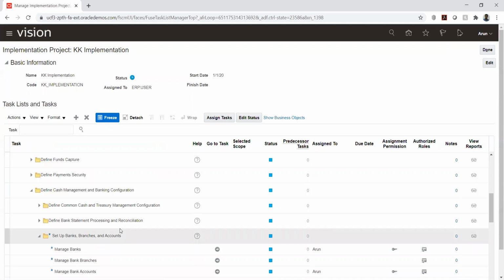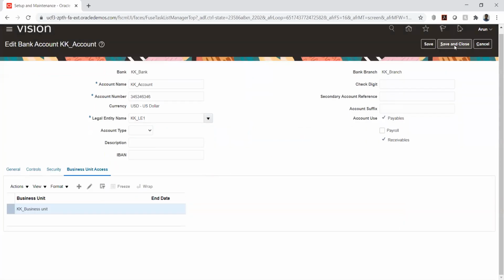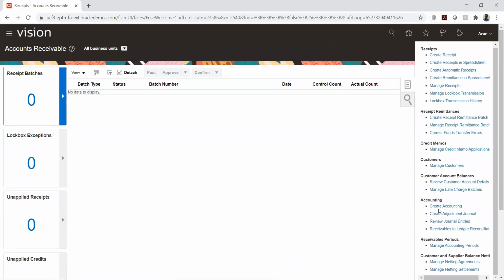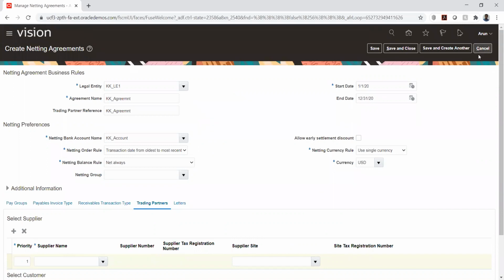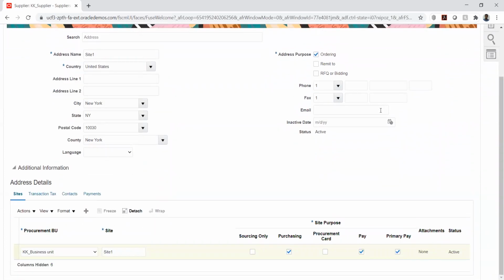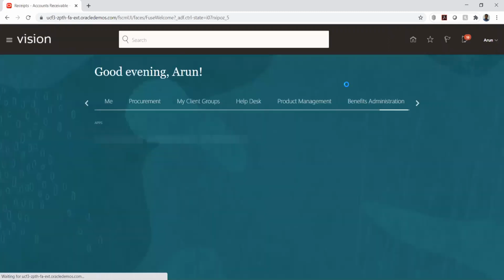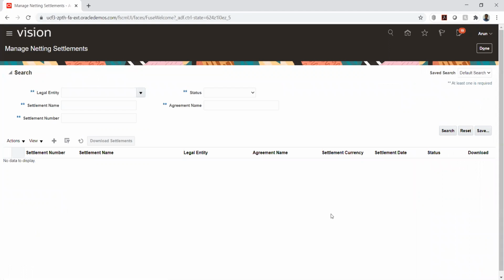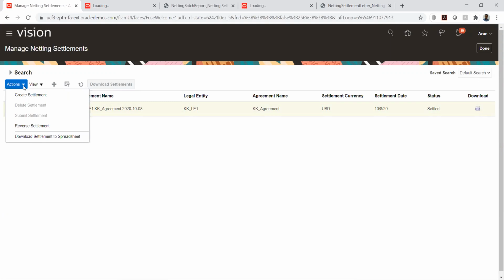Oracle Fusion - AR Netting ( English )